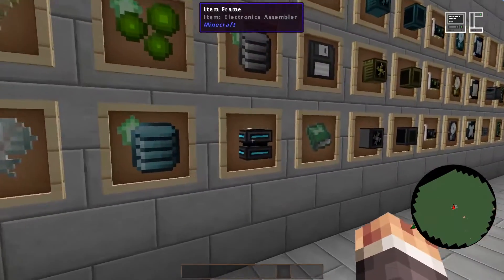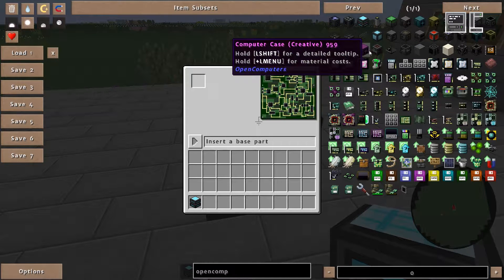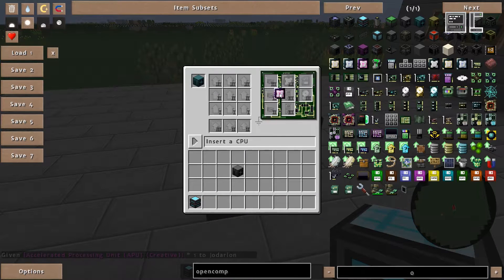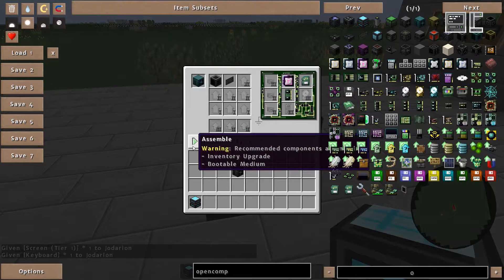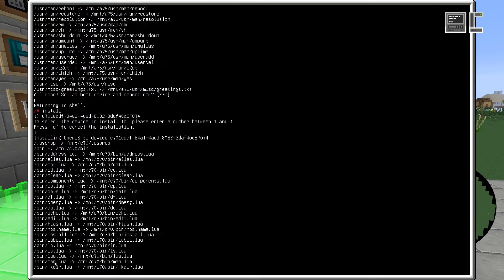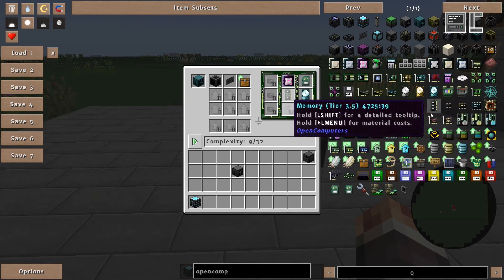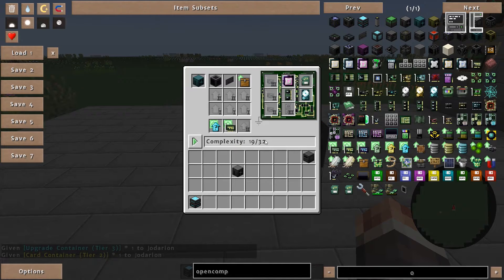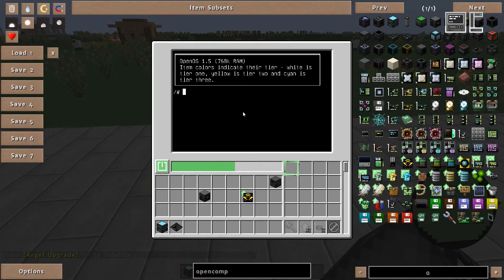OpenComputers Mini Tutorial [ENGLISH] Assembling a Robot [v1.5]